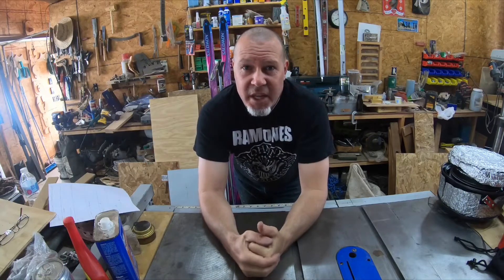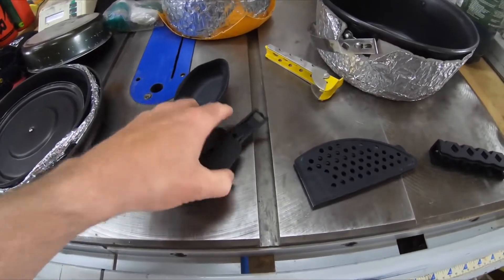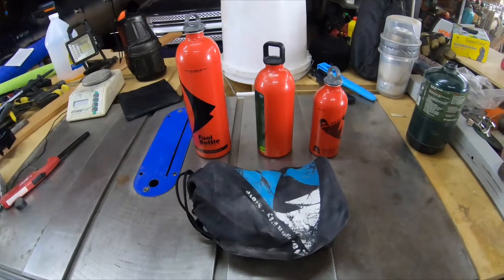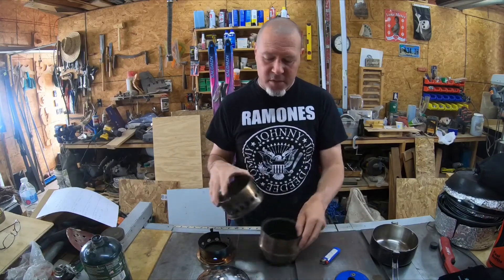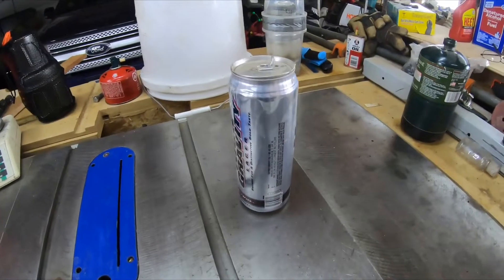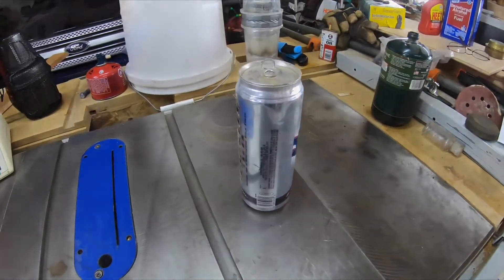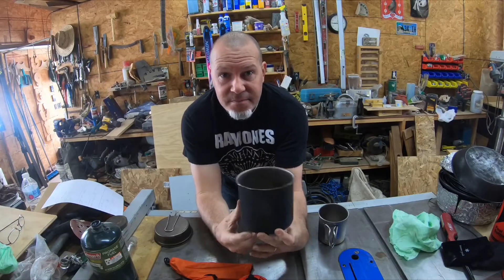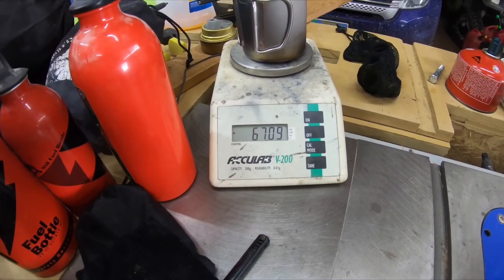Stoves, Stoves, and Stoves.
A run through of stoves I have used to my current setup.